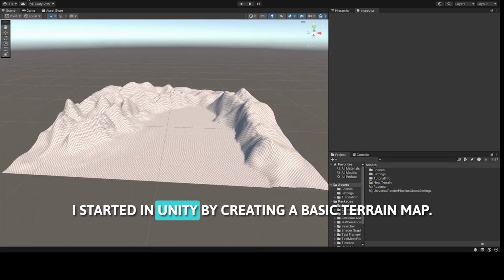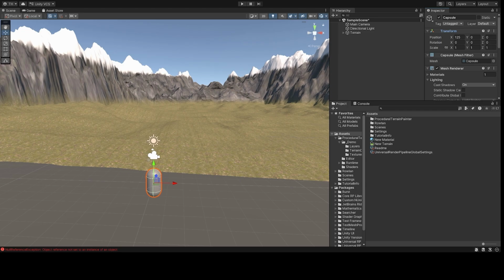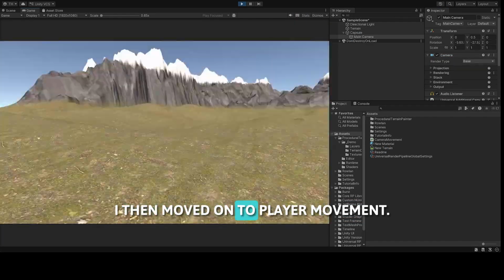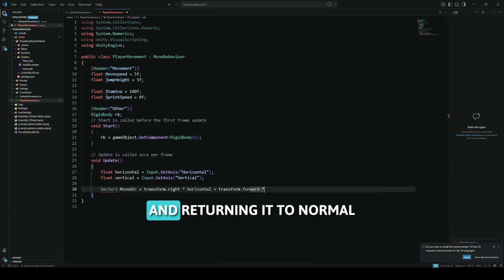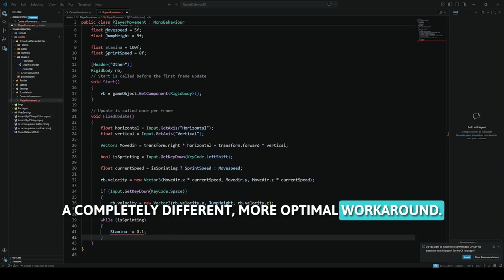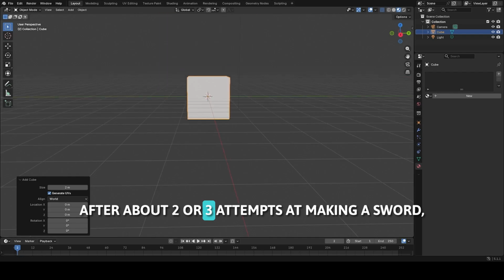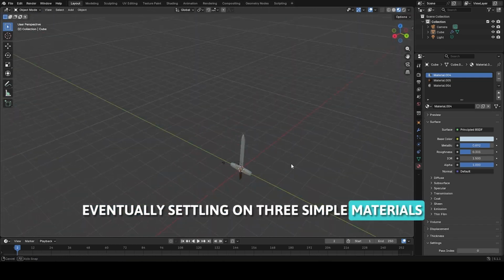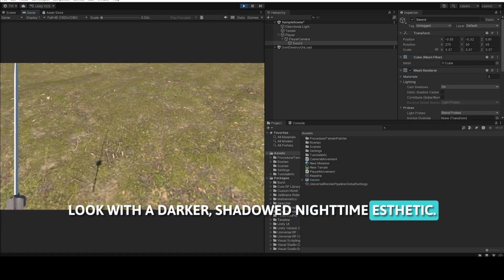Dev-Log #1 Dark Fantasy Rogue-Like Game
Yes I know I said RPG in the video this was a mistake